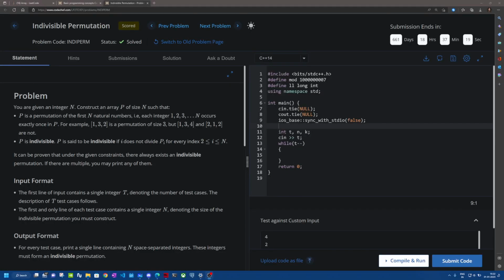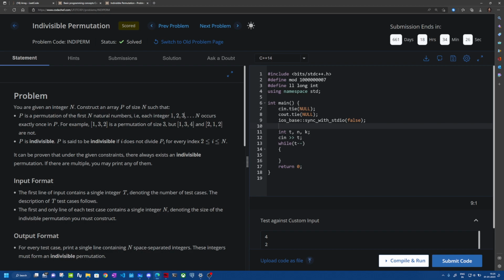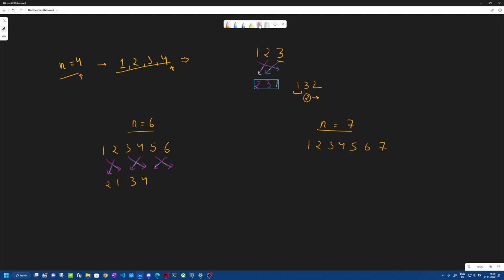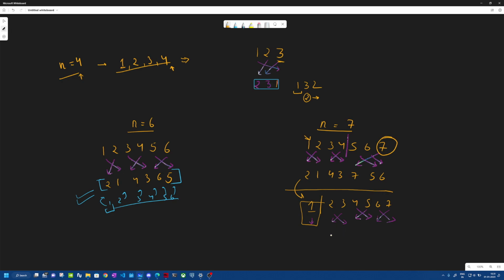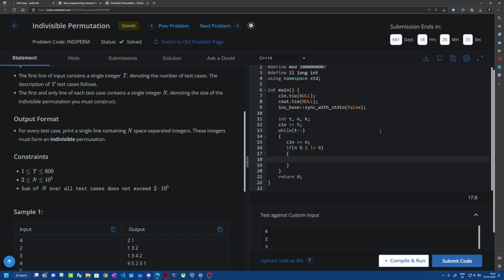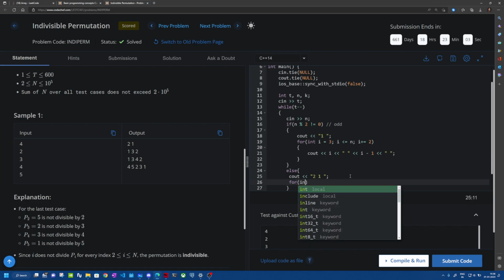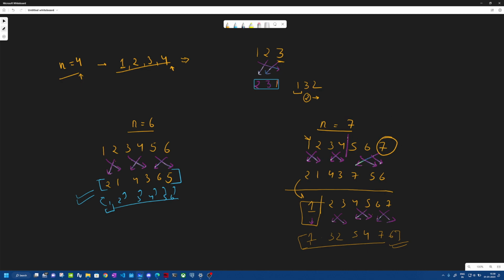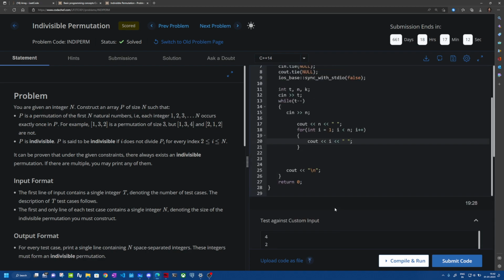Indivisible Permutation Codechef Explained and Solved (2 Methods)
In this video, we'll be solving an Indivisible Permutation Codechef using the 2 Methods approach. This is a popular coding problem that is used in many interviews and assessments.

If you're looking for a solution to a coding problem, then this video is for you! We'll be using the 2 Methods approach to solve the Indivisible Permutation Codechef, and we'll explain the steps along the way. After watching this video, you'll be ready to solve this coding problem on your next test or interview!